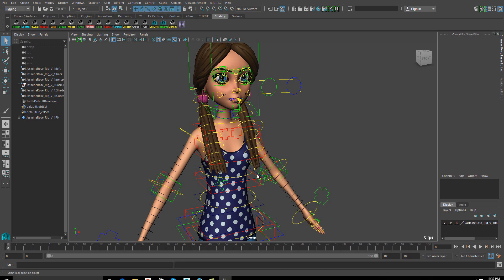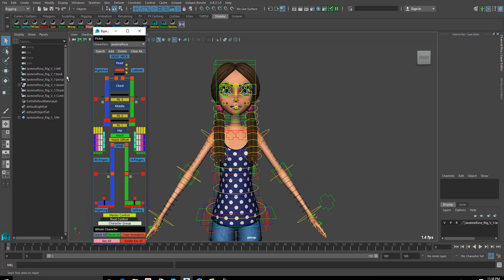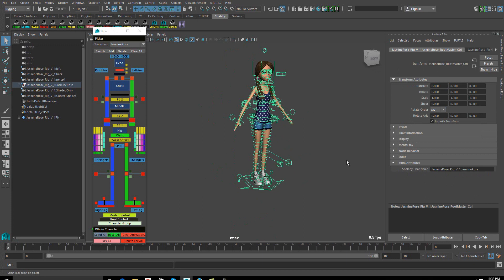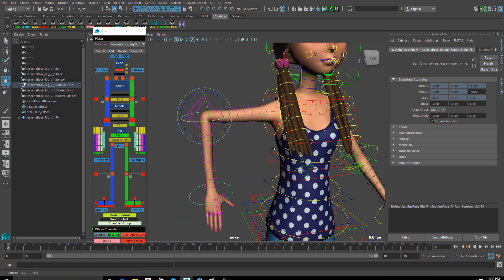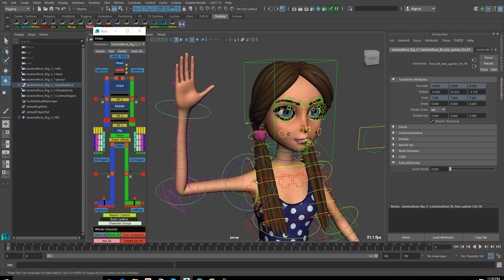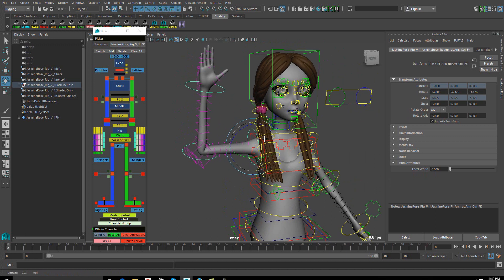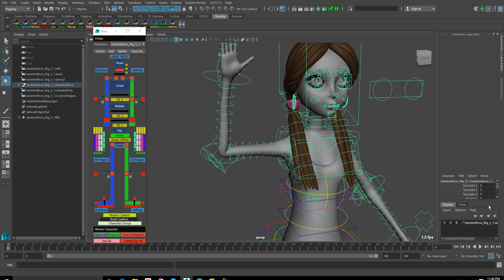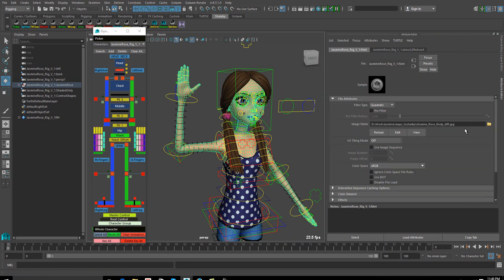Jasmine Referencing Trick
Hey Folks,
here is a little  video answering the most frequently asked 2 Qs : Textures are not visible  and picker not working with referencing .

for more stuffs you can go to my web